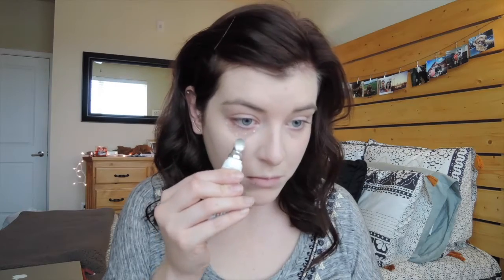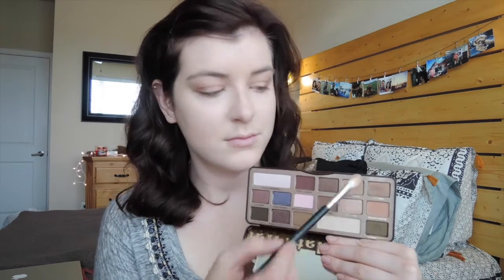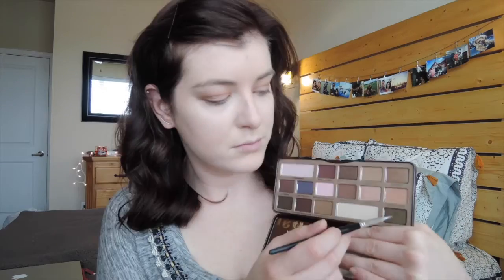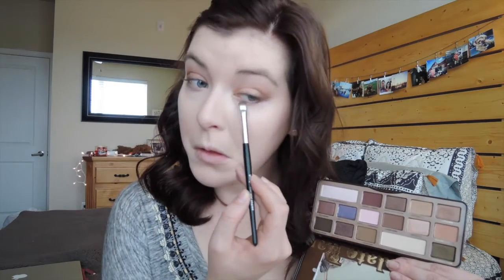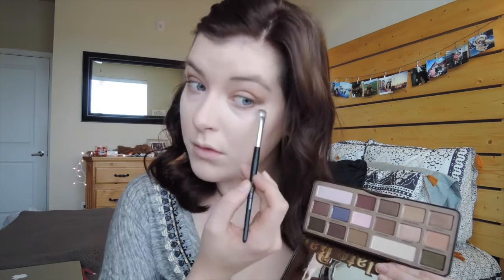Try On Haul VIB SALE + MAC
Products Mentioned:

Cover FX Click Stick Baton

Cover FX Correct Stick

First Aid Beauty Eye Duty Triple Remedy

Too Faced Chocolate Bar Palette

Too Faced Love Flush Blush in Love Hangover

Laura Mercier Lip Glace in Bare Baby

Fresh Sugar Roll-on Antiperspirant/Deodorant

Omorovicza Set

GlamGlow Gravity Mud